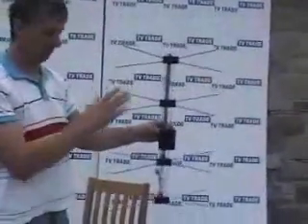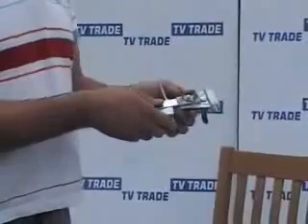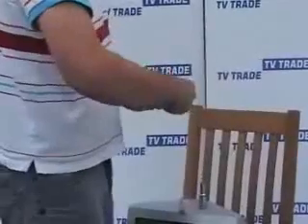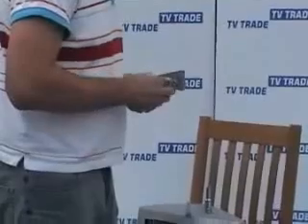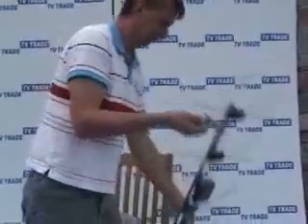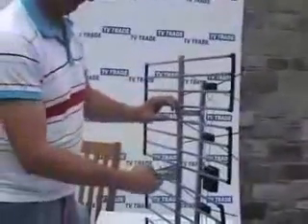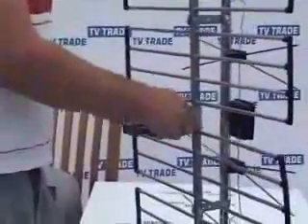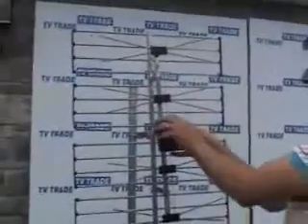How to Assemble a UHF Grid Aerial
How to assemble a UHF grid aerial. Step by step guide on how to assemble and wire up a UHF grid aerial